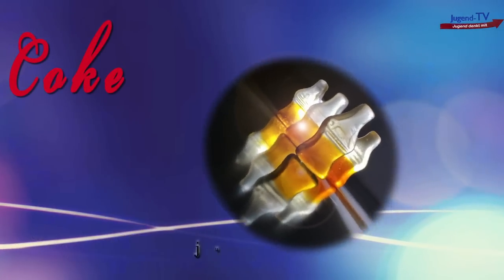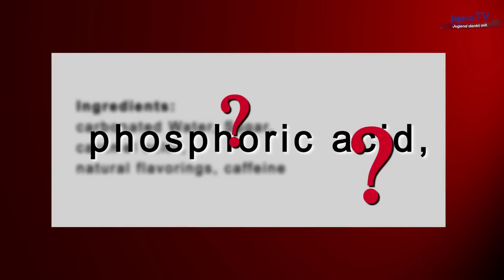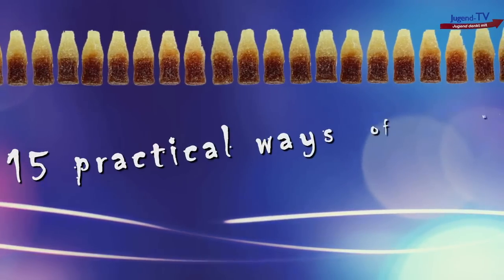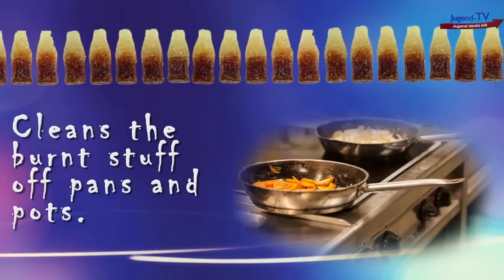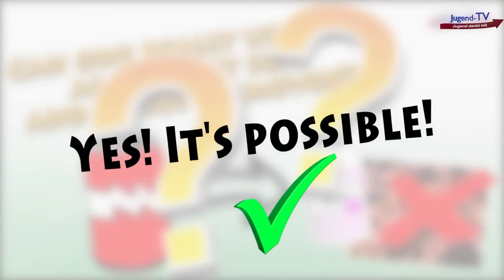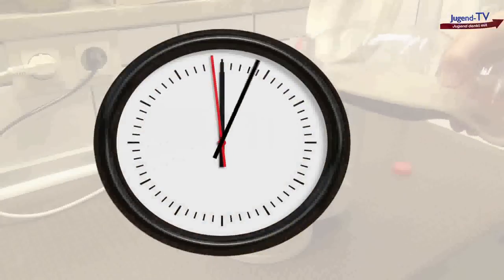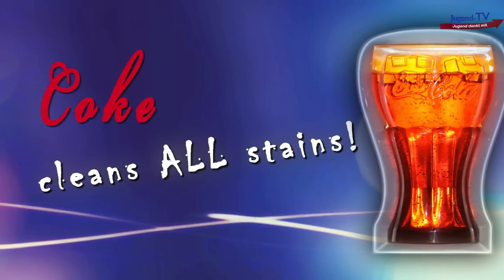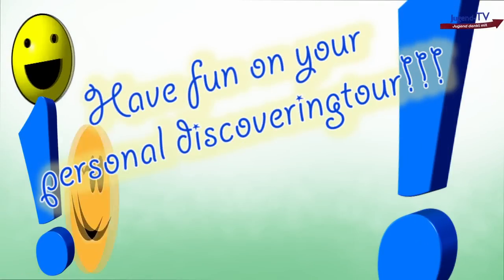Coke - just a soft drink | 30.09.2015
A short time ago I discovered something real cool. After pouring my friend and myself a glass of coke, I accidently spilled some. So I got a Cloth and cleaned it up.. But what astonished me, was that this sticky stuff went away real easy and the tiles were cleaner than before. That seemed sort of strange to me, so I took a look at the ingredients of Coke.
„carbonated Water, Sugar, caramel color, phosphoric acid, natural flavorings, caffeine“
phosphoric acid? I didn't know what that was, so I went and googled it...
And this is really interesting. What I read there was, that phosphoric acid is used to make laundry soap and also used as rust remover.. Also I read that it is used in the food industry to create a sour taste, like for example in Coke. they also use it to conserve food. And of course, I read that it is not bad for us. That sounds pretty reassuring, doesn't it?